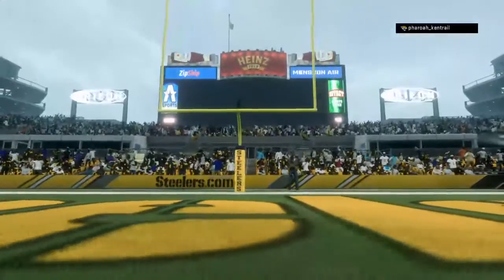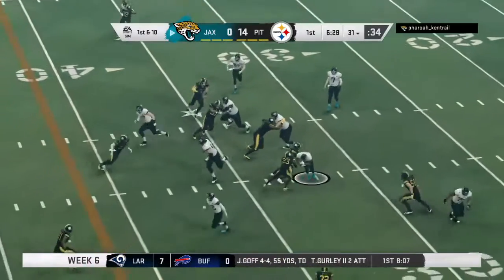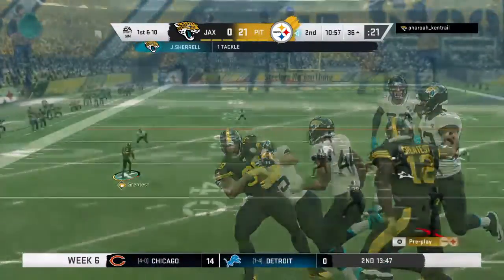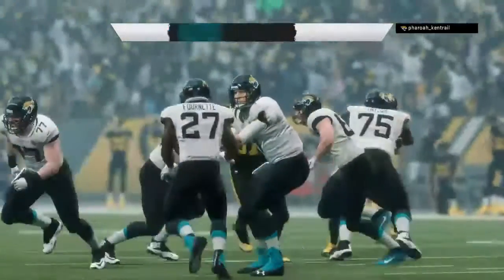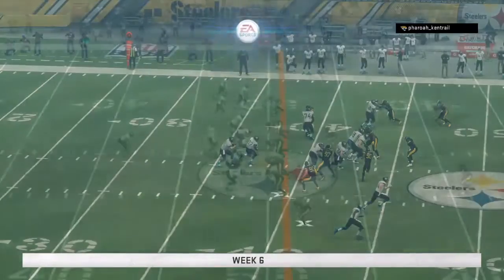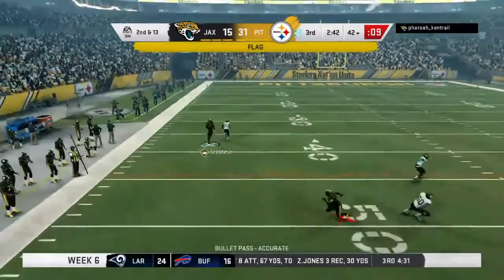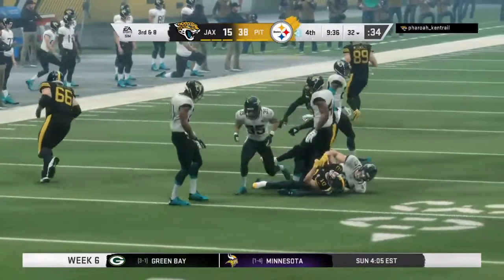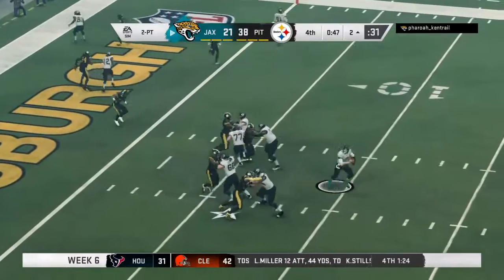Madden20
Your about to waste your time 😂